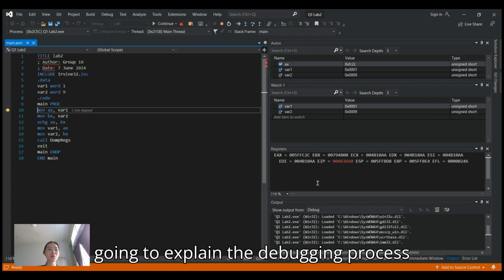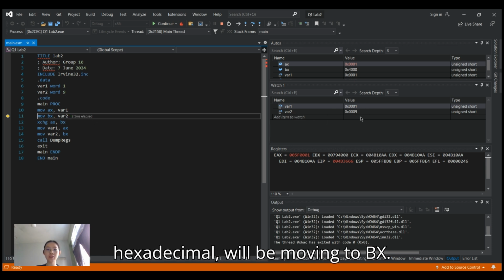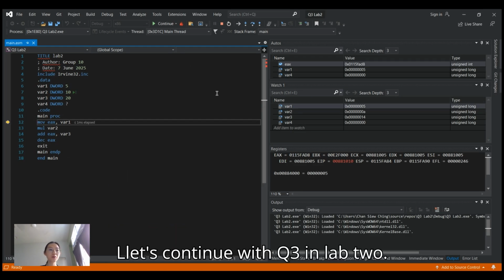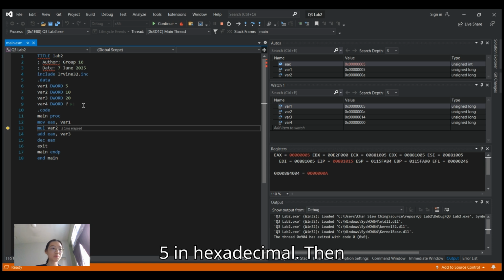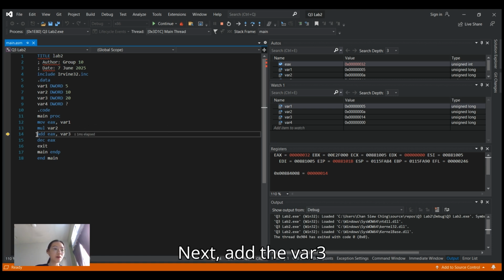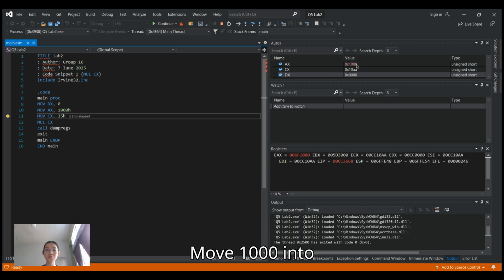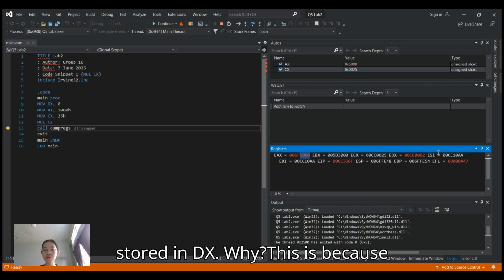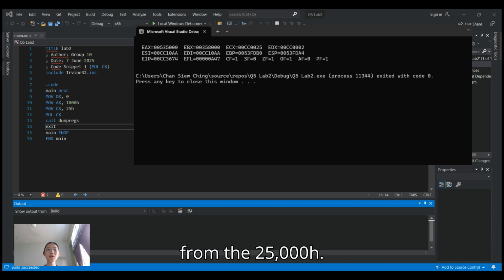Lab 2 Video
Debug process explanation for Q1, Q3, Q5 in Lab 2

Group 10 COA Section 04
Chan Siew Ching A24CS0057